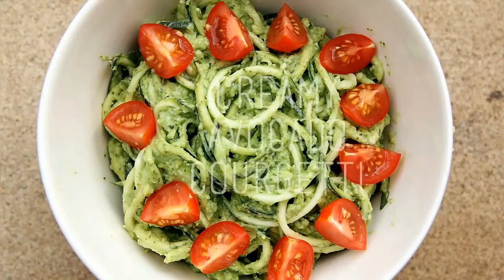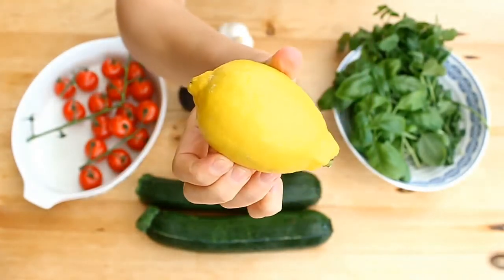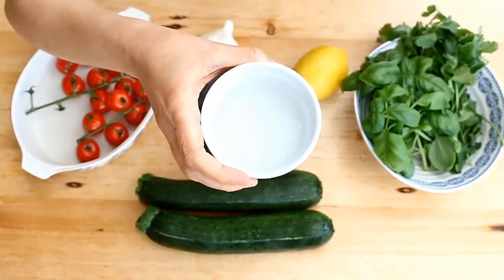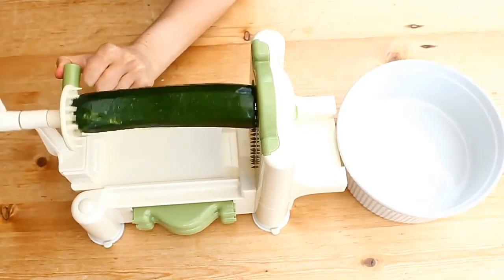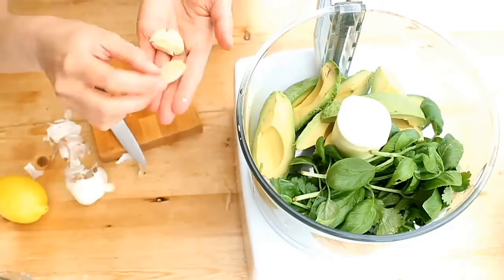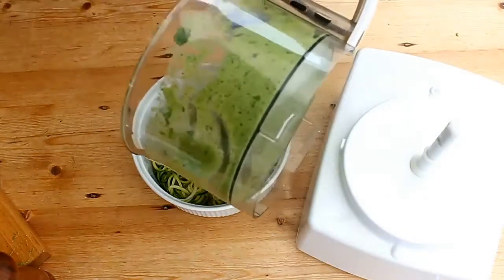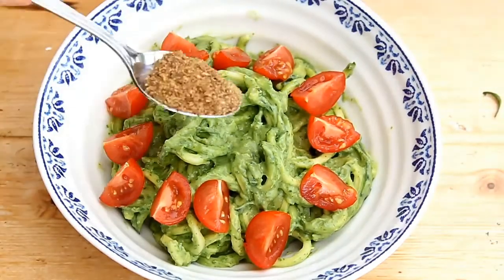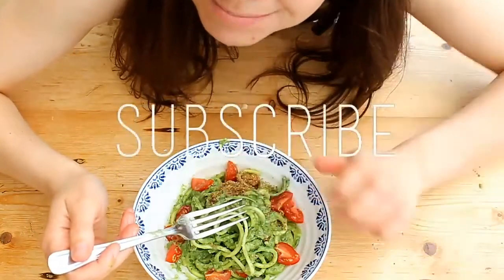How To Make Creamy Avocado Courgetti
Creamy Avocado Courgetti

CREATIVE REUSE:
Im not owned the original any of these videos.
CREDITED from the original Videos,.
Many thanks :)
all about food that you will love to learn ...

THANKS AND ENJOY MY VIDEOS :)